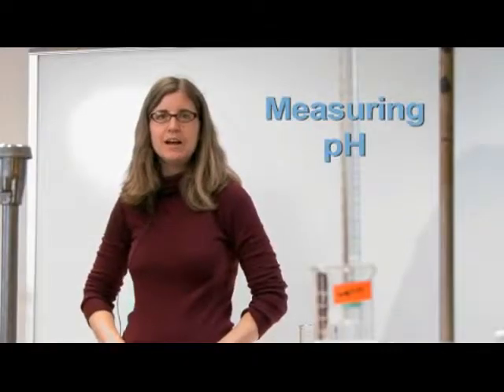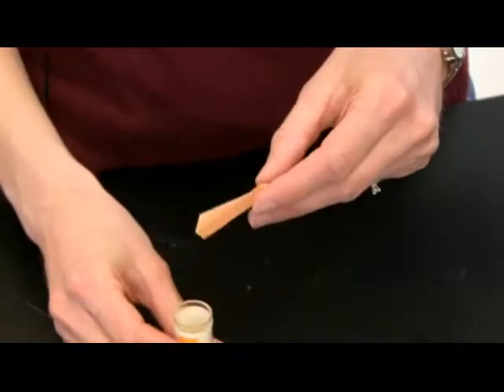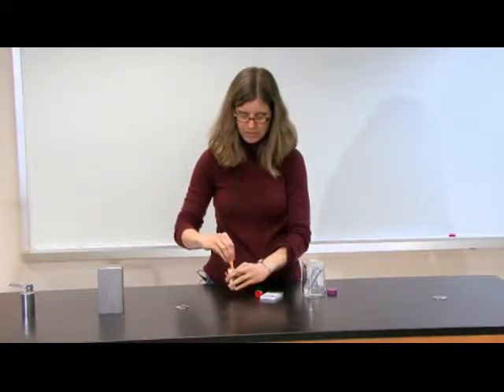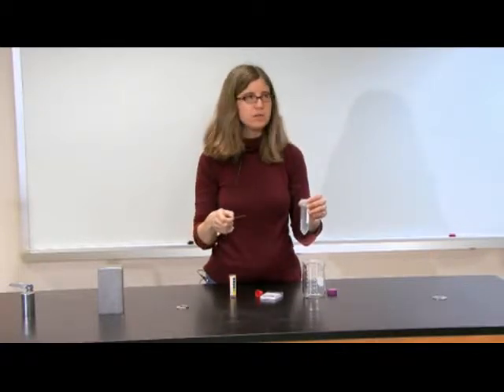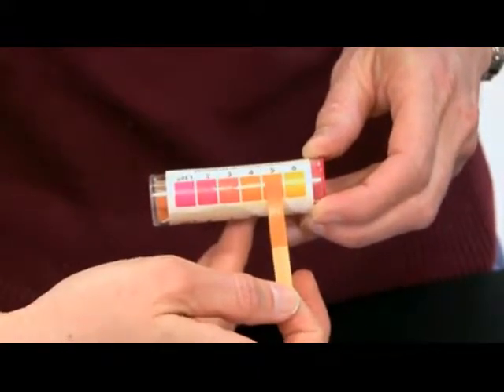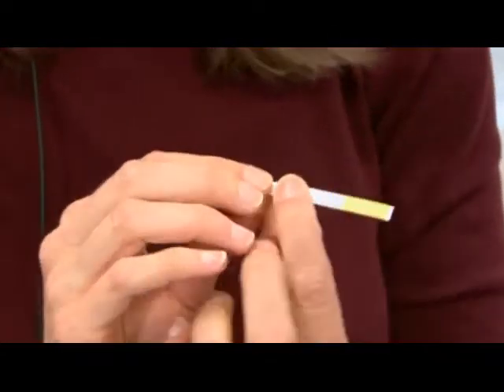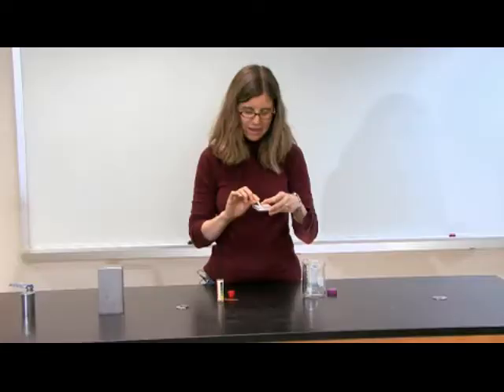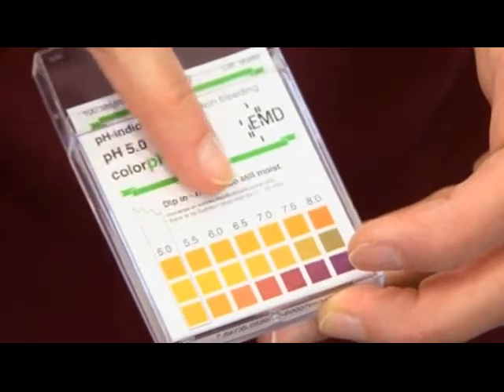Measuring pH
In this video, Christine Muth of the North Carolina School of Science and Mathematics demonstrates how to measure pH of a water sample using two types of pH paper.